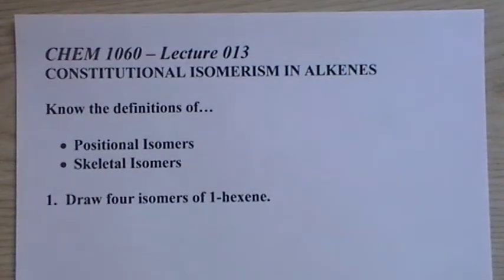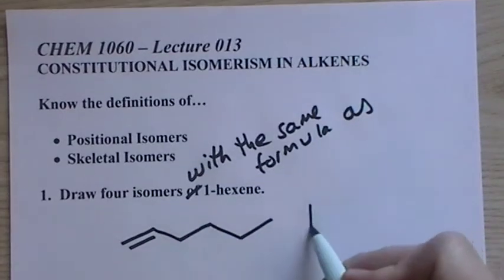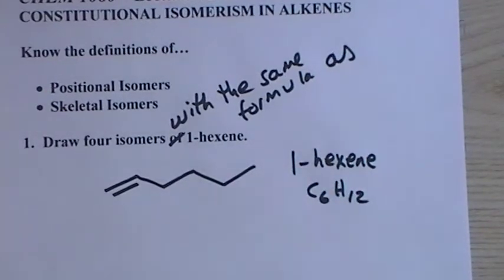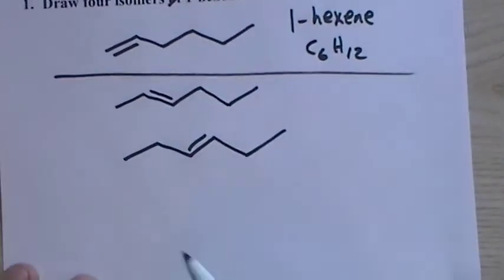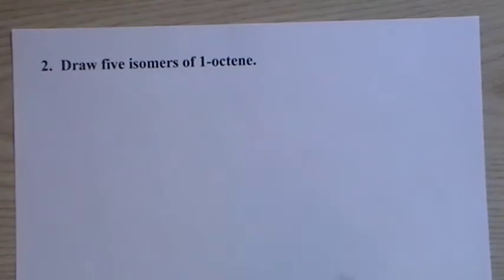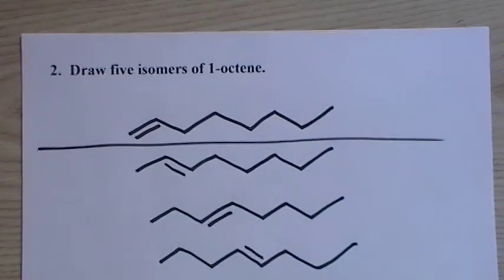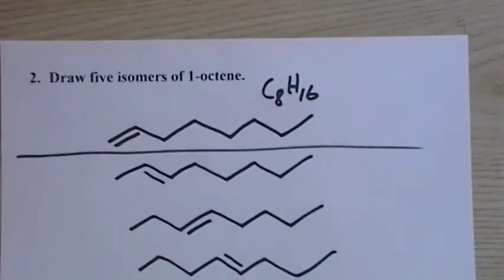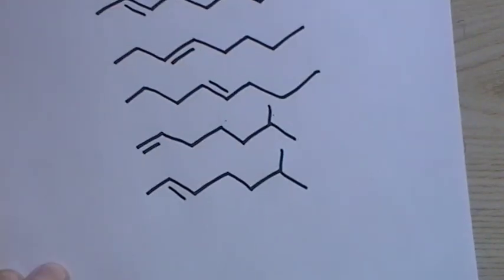CHEM 1060 Lecture 013 Isomerism of Alkenes